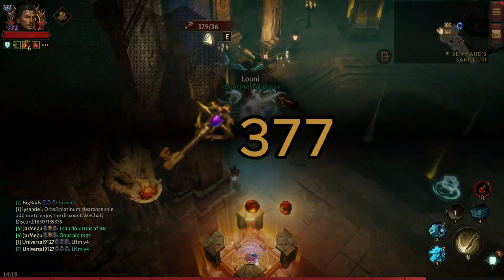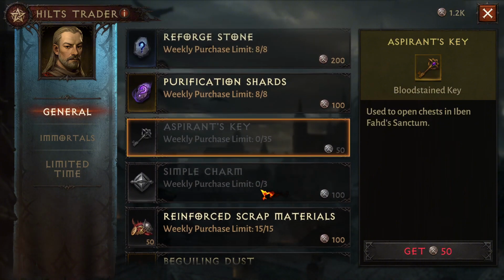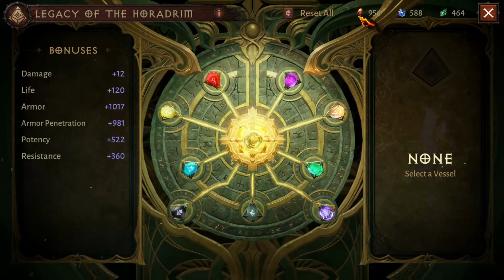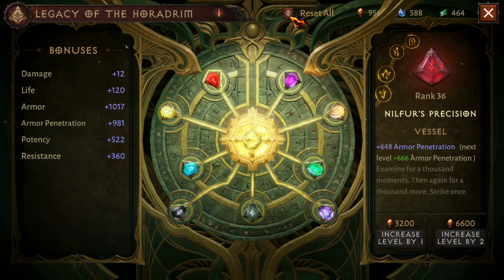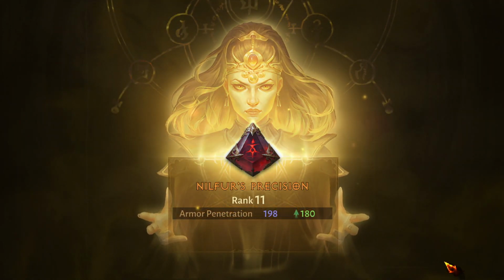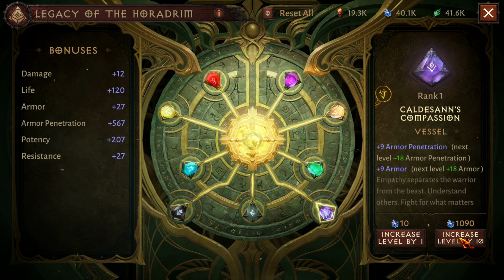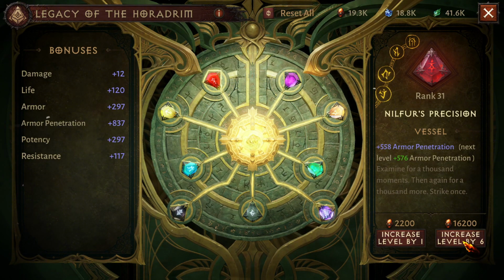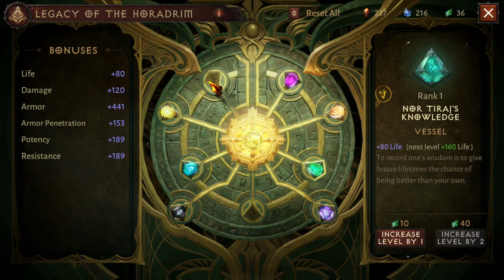Iben's Quick Guide Diablo Immortal | How to Min/Max Diablo Immortal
This video goes over where you should be allocating your gemstones in the sanctum to get the most optimal stat bonuses in Diablo Immortal. If you have any questions please leave them down below or check out my discord! There is no one size fits all for this so I try to explain how everything works in order to give you the best information on what to do.

0:00 Intro
0:20 Aspirant Keys
1:23 Clearing the Chests
2:07 Understanding the Stats
2:40 Potency Based Classes
3:10 Primary/Skill Based Classes
3:30 Allocating Points
5:50 Where to Get the Gems
6:07 Outro